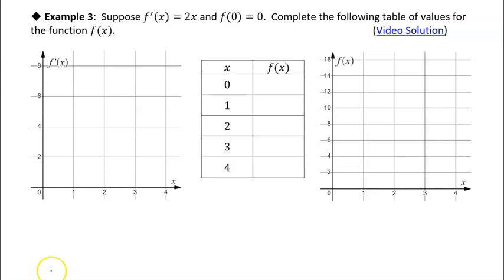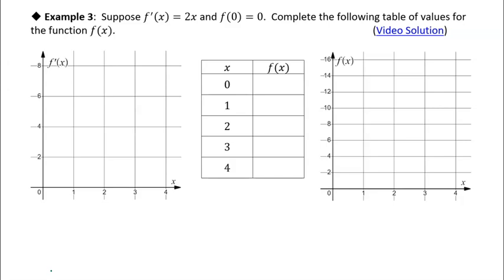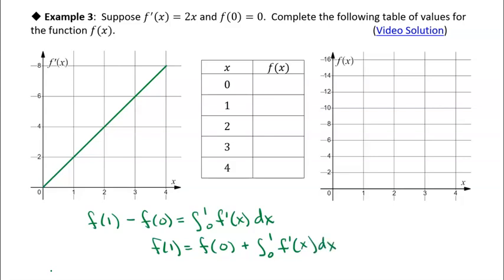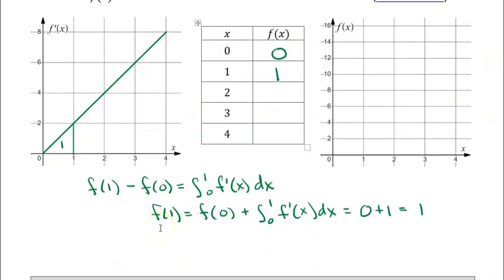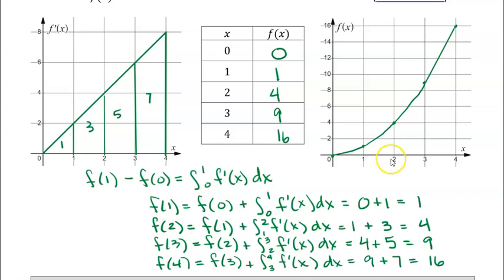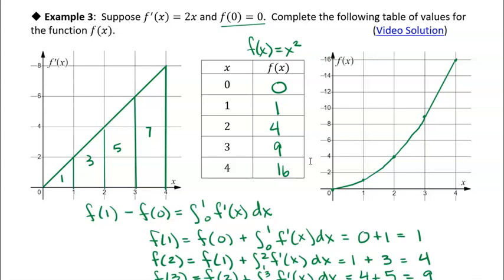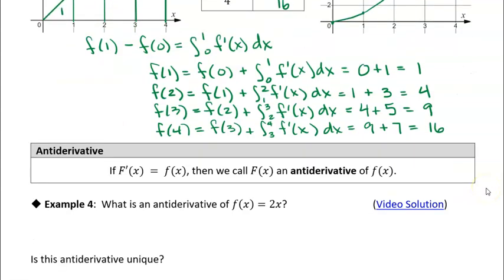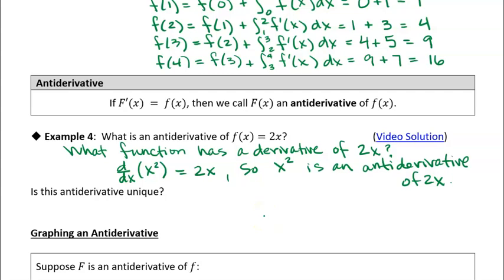5.3i Analyzing Antiderivatives Graphically and Numerically: Examples 3 & 4